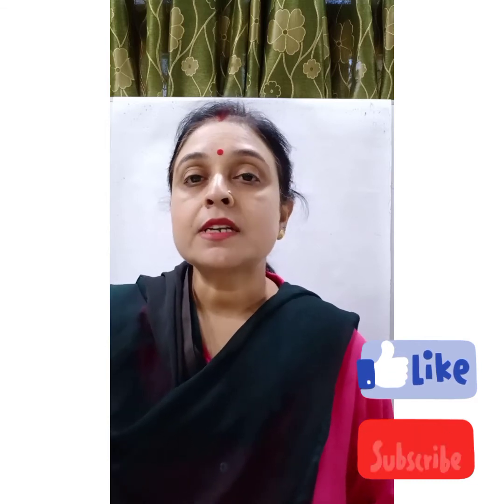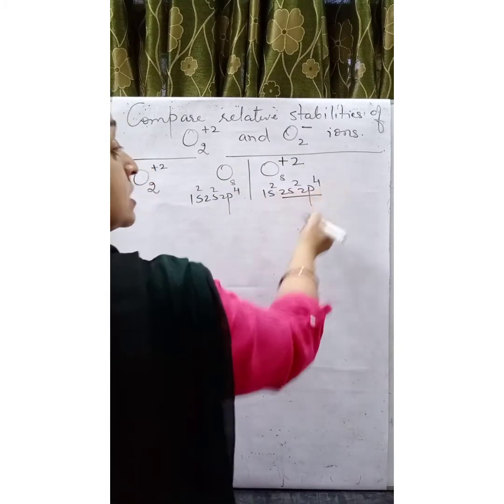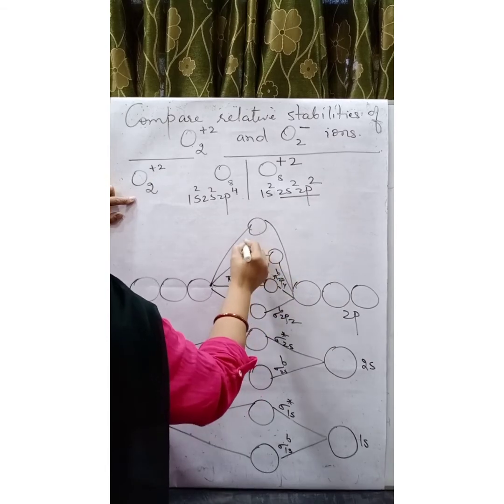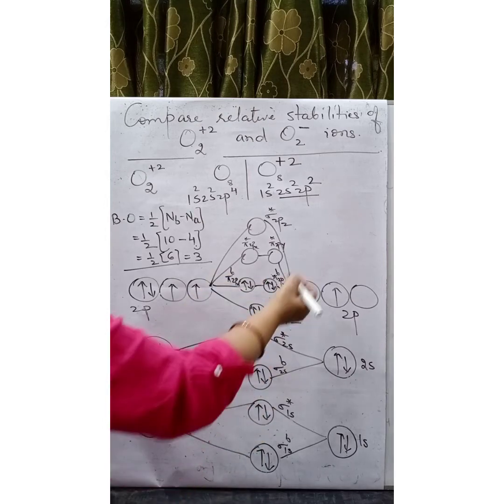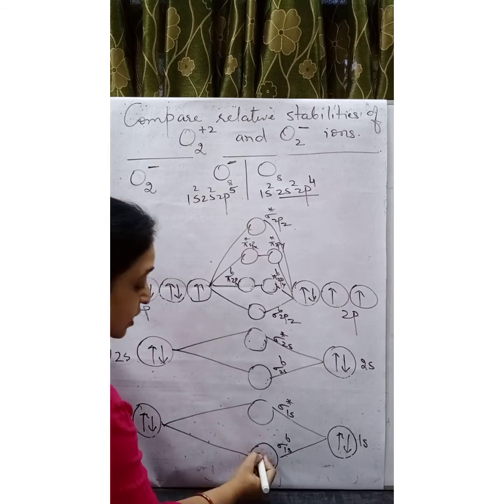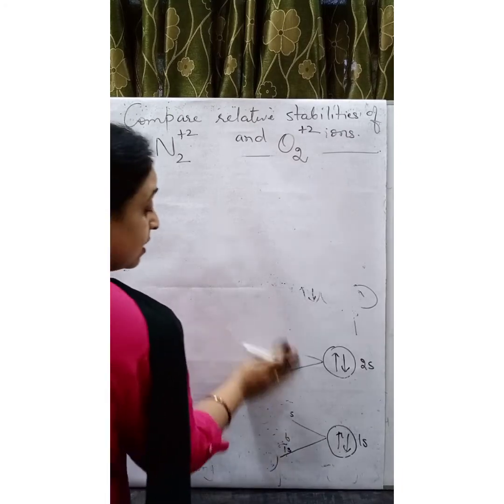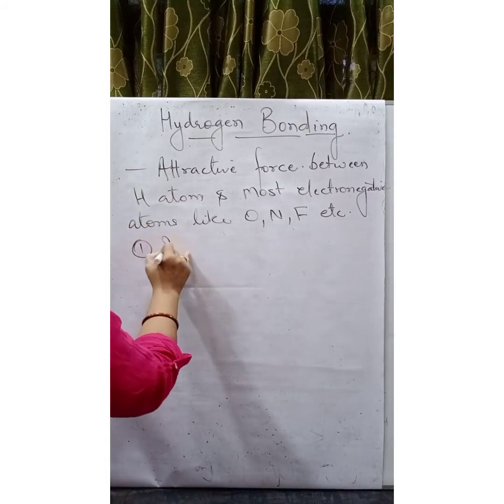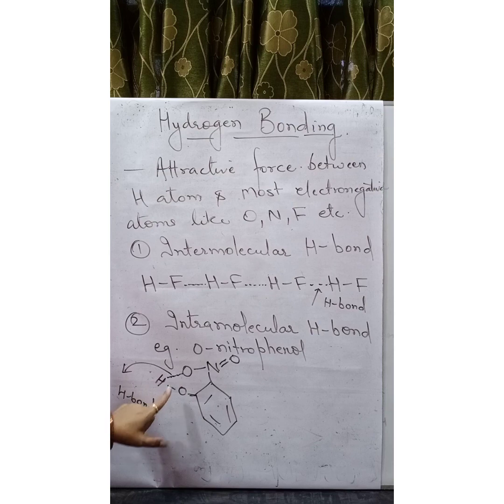Chemical bonding, part - 16 ( MO diagram of ions ), XI Sc